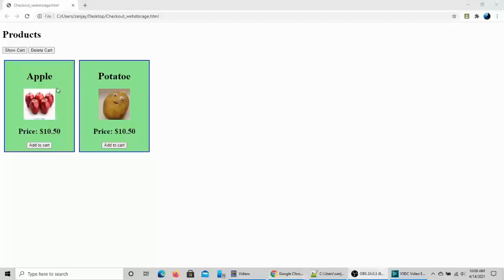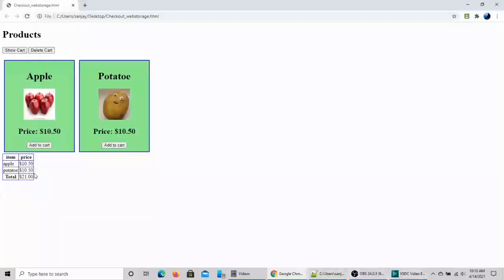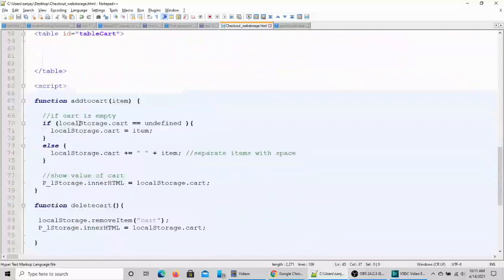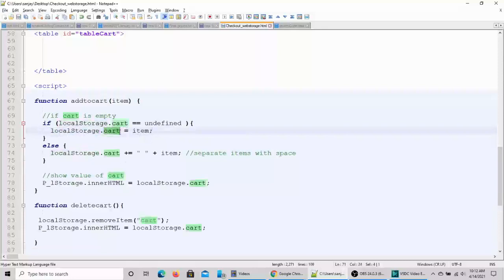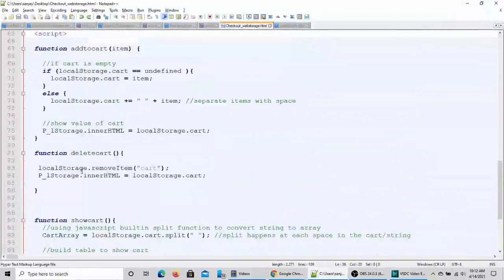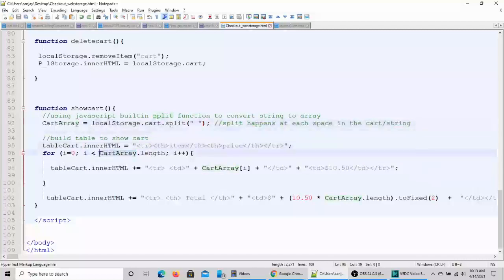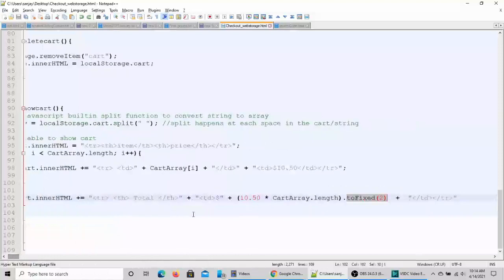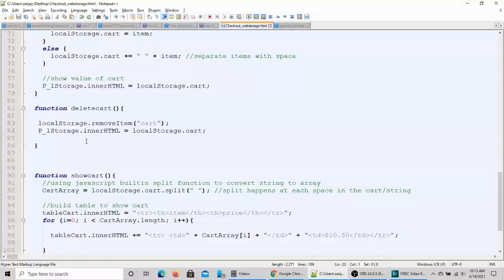1localstorage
How to use Javascript's local storage  to create a demo shopping cart that keeps track of a user's items in a cart.

However, note that without PHP,  the webserver will not know what the user is ordering!